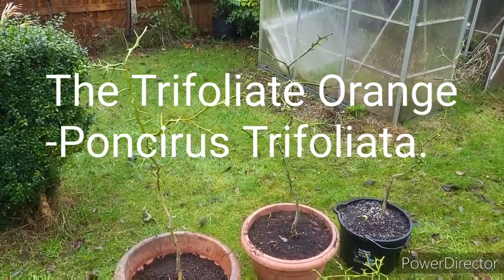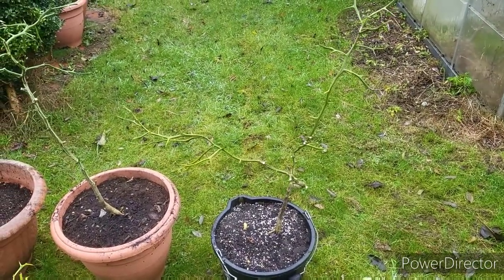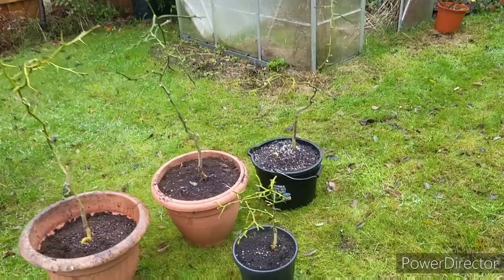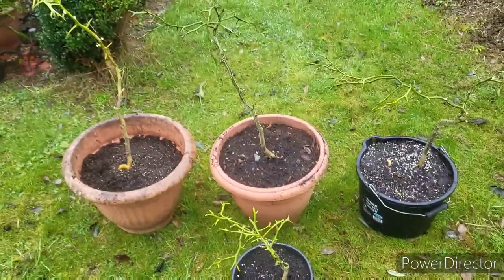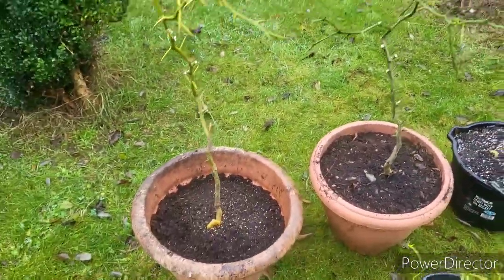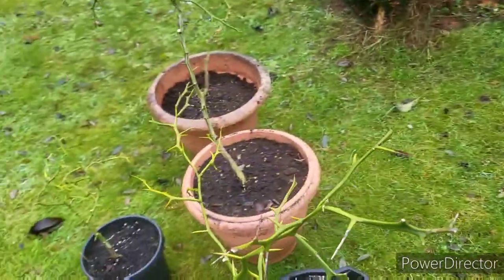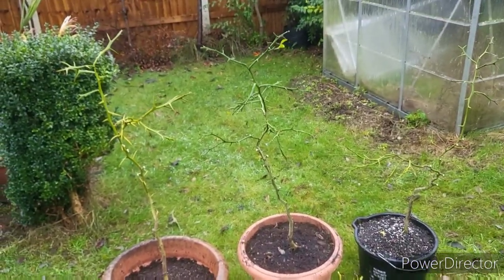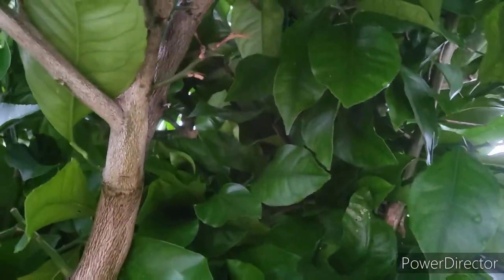Trifoliate Orange, Poncirus Trifoliata in the UK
Just a 2021 update on my 4 Poncirus Trifoliata saplings here in South Yorkshire, UK.
They've just been potted up and pruned to make them more tree form rather than bushy. They're 8 years old now and starting to shoot up during the growing season.